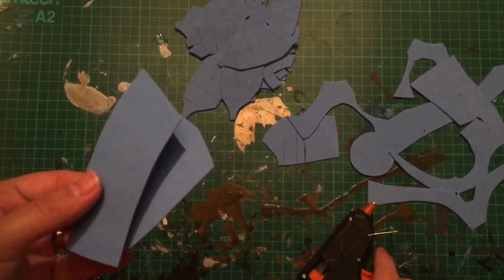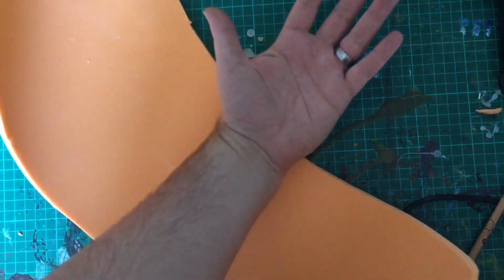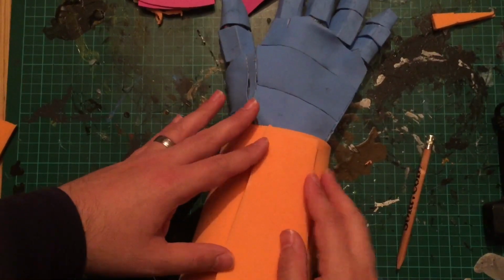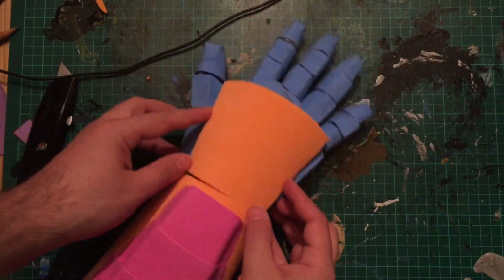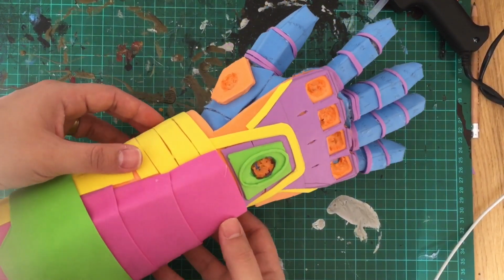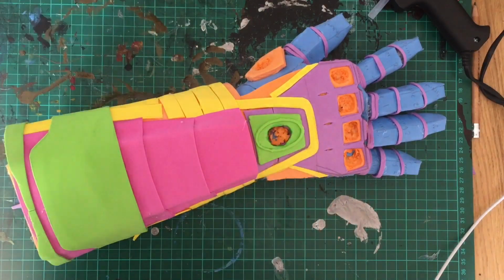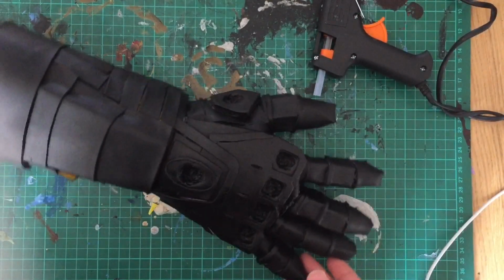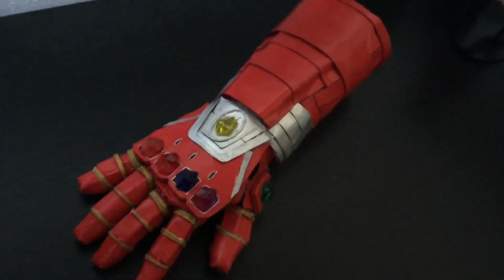D.I.Y Avengers Endgame Stark Power / Nano Gauntlet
What is up Geeks! Since the release of Avengers Endgame I have been dying to make this Prop! Ladies and Gentlemen the Stark Gauntlet from Avengers Endgame!

Huge thank you to Fatman for his very easy and awesome Iron man hand templates please follow his guide to create the hands for this build

Stark Power Gauntlet HD images

Music

Thank you to the amazing DAGMA who allows me to use his amazing work in my videos this video is for you! Please support his channel so he can continue to bring epic remixes!